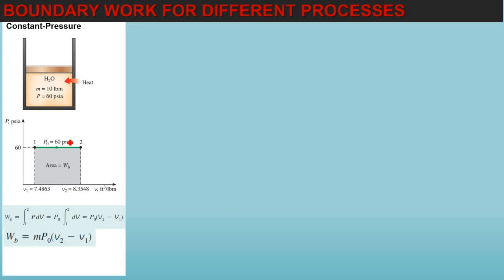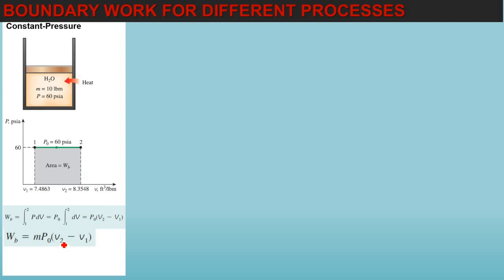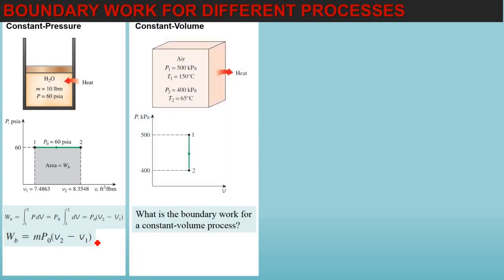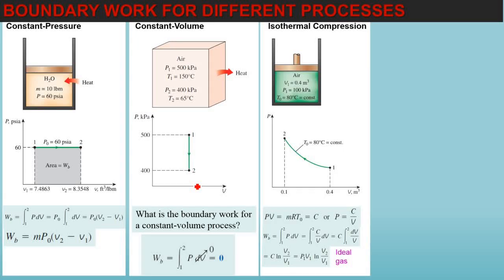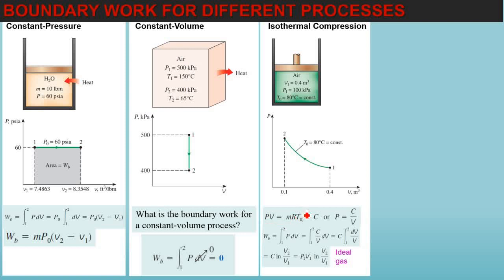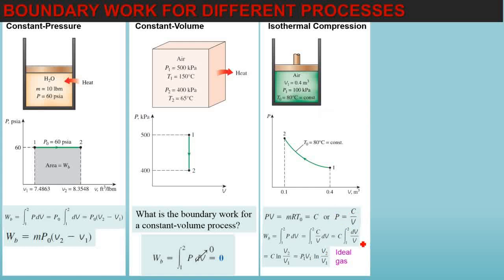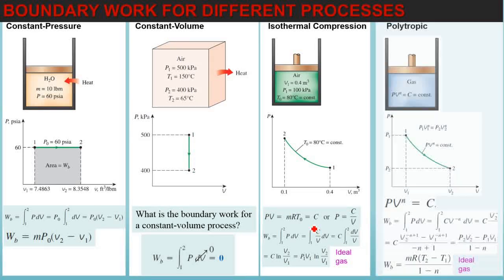Chapter 04 03 Pv work for different processes